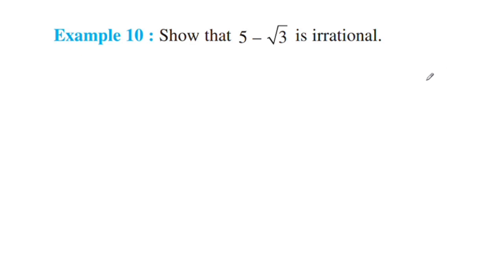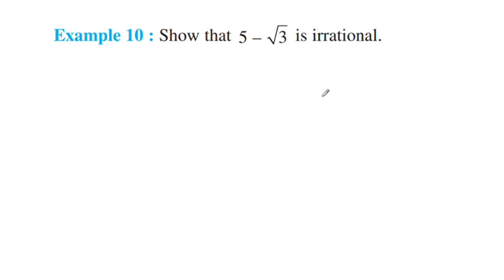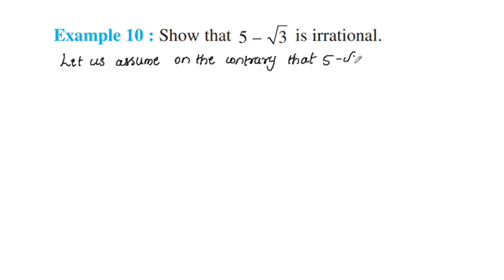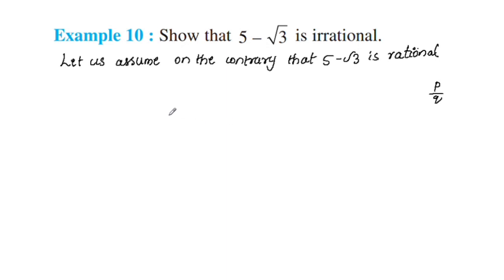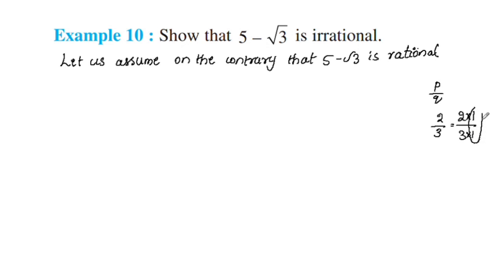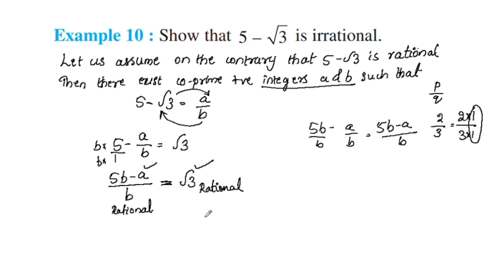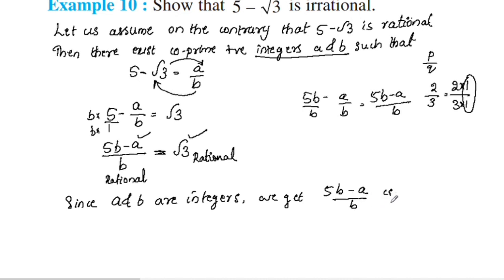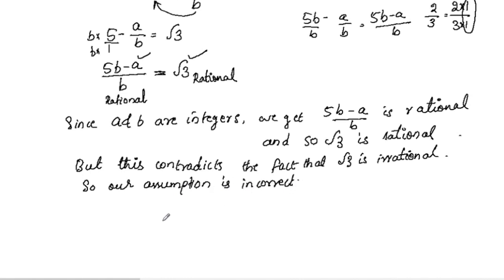Example 6 CBSE Class 10 Maths Chapter 1 Real Numbers In Malayalam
Topics
1) cbse maths class 10
2) cbse maths class 10 chapter 1
3)cbse classes by grace jose
4) ncert maths solutions
5) real numbers class 10 maths
6) class10 chapter 1 maths
7)  class 10 maths  chapter 1 example 10
8) class 10 real numbers in malayalam